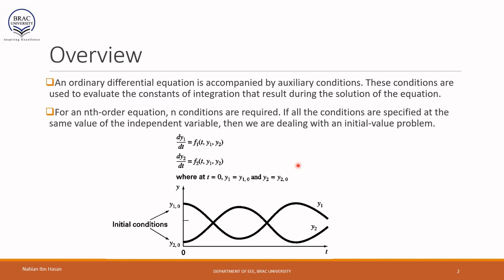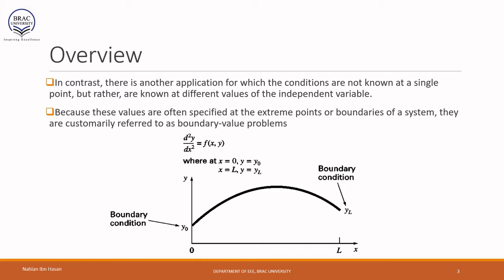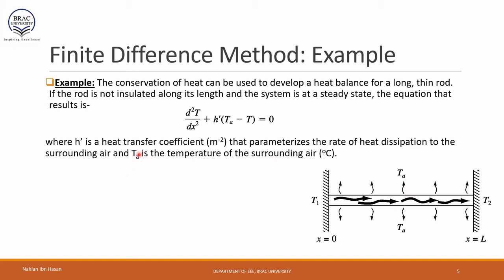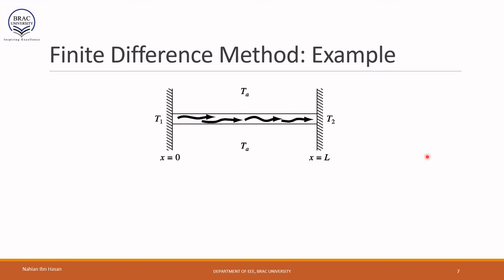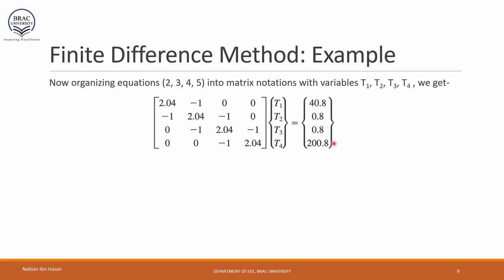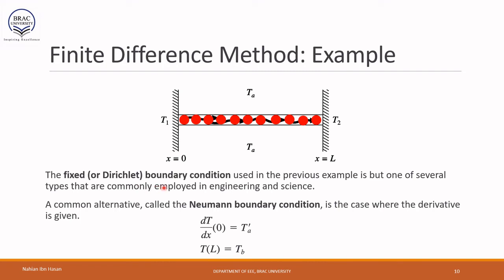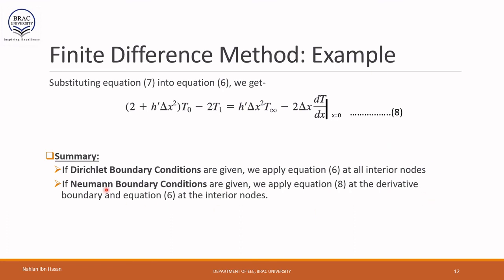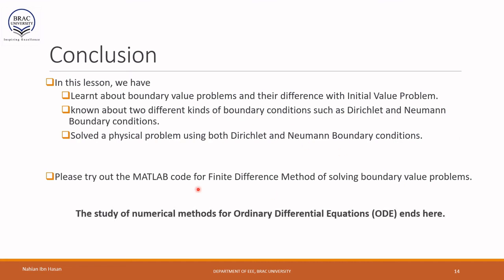Lecture 44 Boundary Value Problem